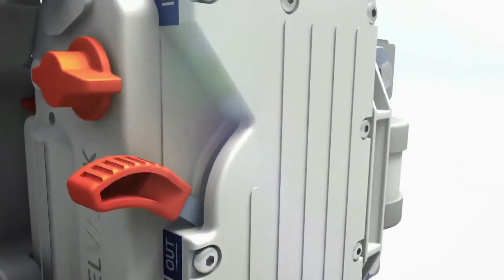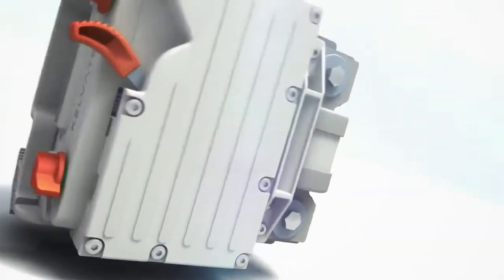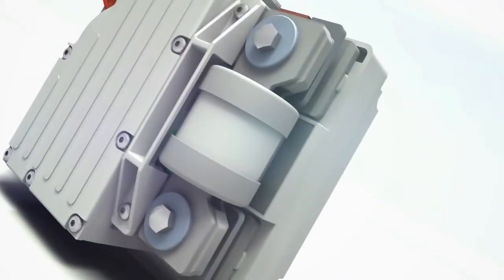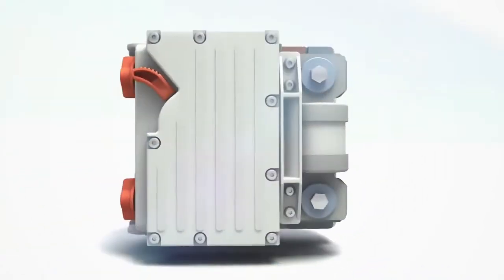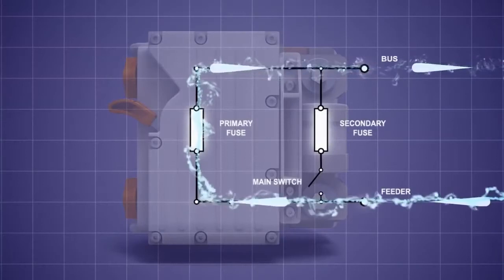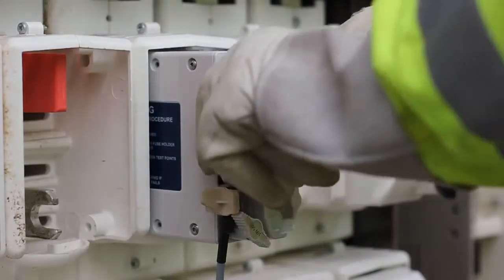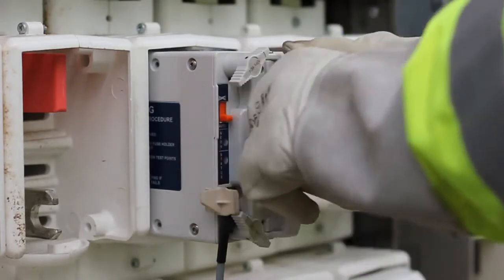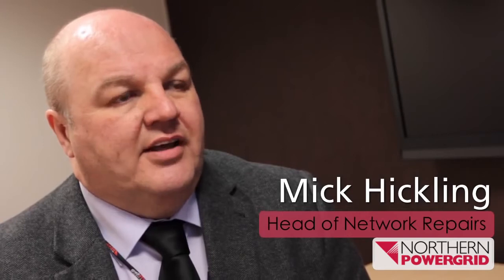Low Voltage Distribution Network Autorecloser and fault location device - BIDOYNG by Kelvatek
BIDOYNG fits into existing LV fuse positions using two LV fuses in parallel, creating a robust single-shot auto-recloser. The primary fuse carries the load current until a fault causes it to operate. Then, after a user programmed delay, the secondary fuse is switched in and the network re-energised without customer interruption.

Single shot auto-recloser
Fault location
Voltage and current measurement
Load profiling
Remote communications
Efficiency towards a low carbon network
Embedded fault location reduces the cost of finding and repairing faults

BIDOYNG BENEFITS
Manage And Extend Life Of Underground Cable Assets
Integrate into an existing network management system

Better Lv Network Performance
Dramatically reduce CML’s and CI’s

Efficiencies In Manpower And Financial Resources
Target repairs more accurately, apply resources when and where needed

Minimise Cost And Impact Of Intermittent Faults
Embedded fault location and early detection of developing faults. Built-in voltage and current measurements.